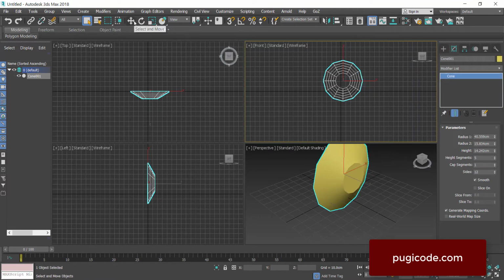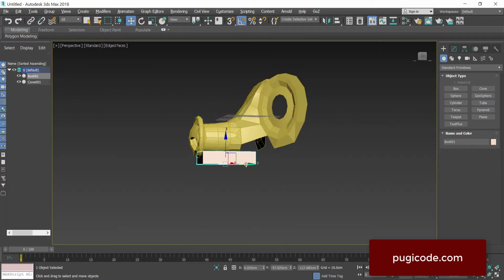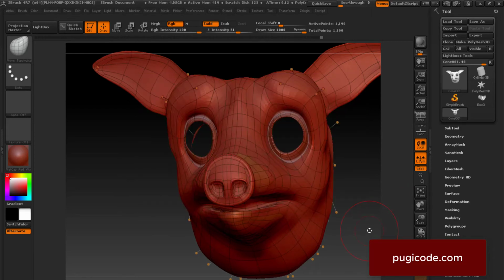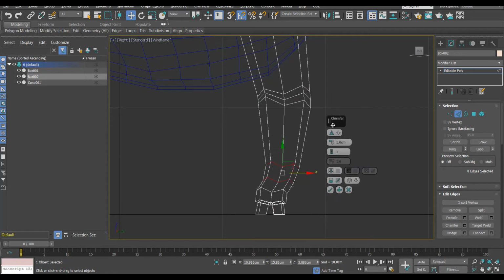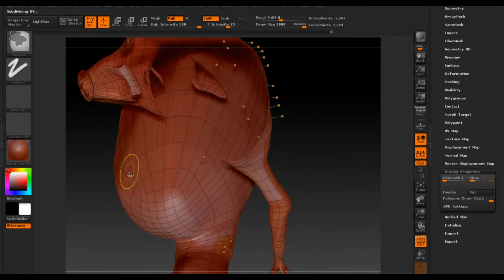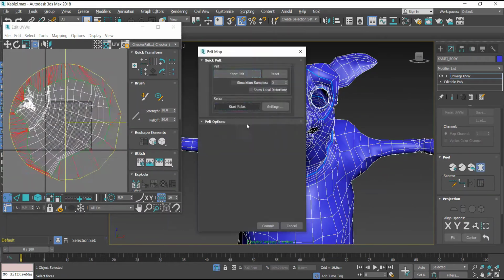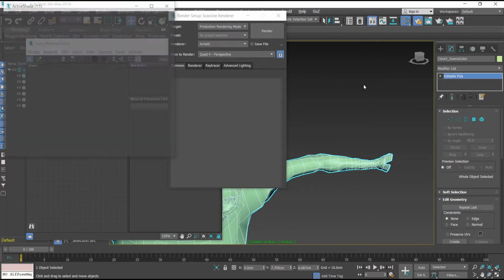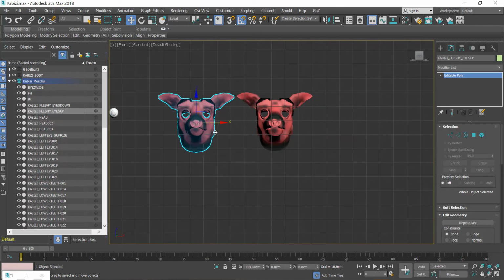The 3D Pig Character Start To Finish in One Video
Skype

Just did it again, watch how i create a PIG Character from start to finish. You can also look for my creation of other characters, how i do lipsync for 3d animations among other.